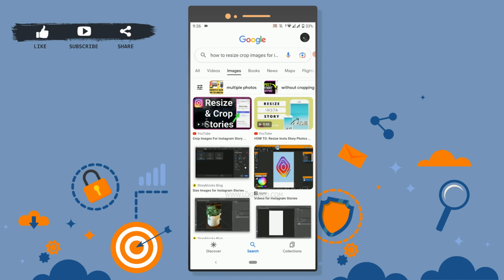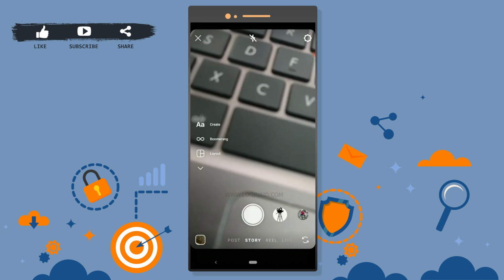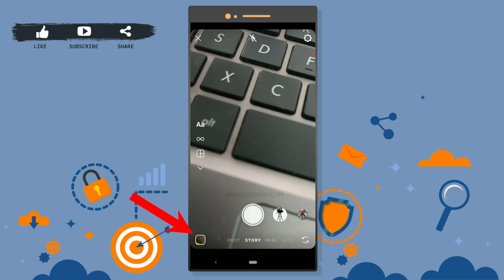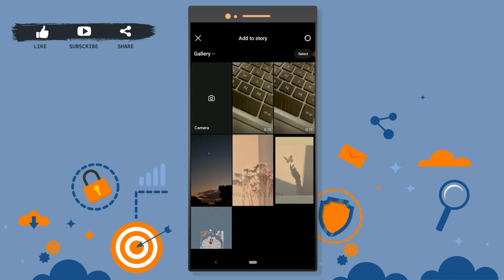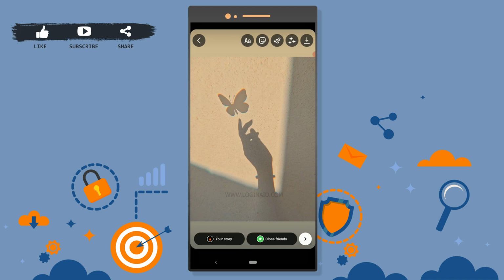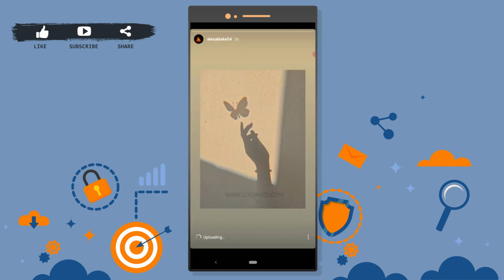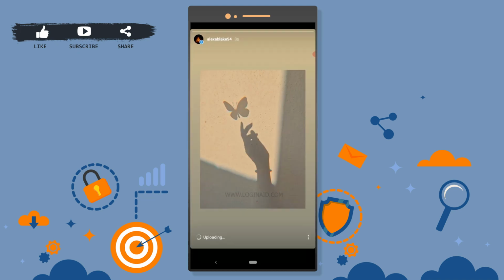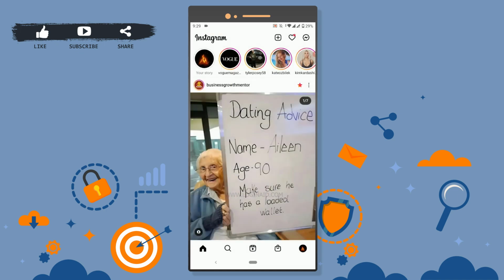How To Resize Or Crop Images For Instagram Stories 2023 | Resize Your Photo For Instagram Story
How To Resize Or Crop Images For Instagram Stories 2023 | Resize Your Photo For Instagram Story | Instagram App

A video guide for the process to resize or crop images/photos for Instagram stories.